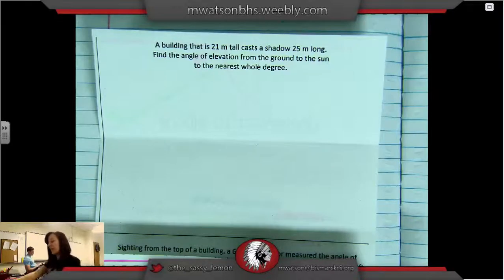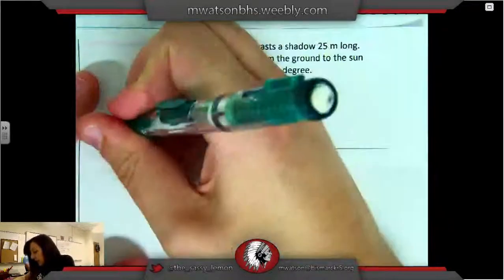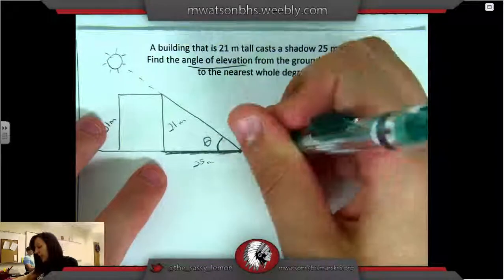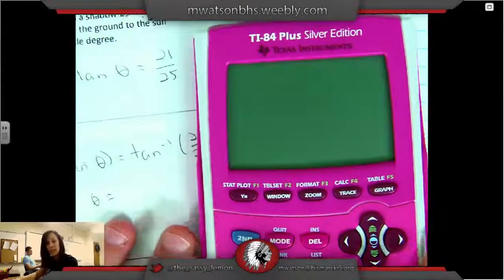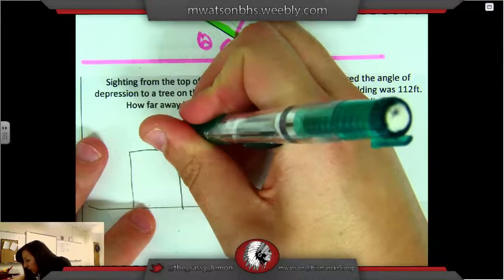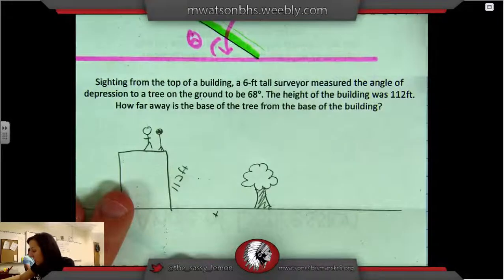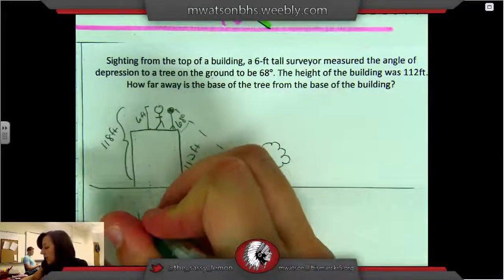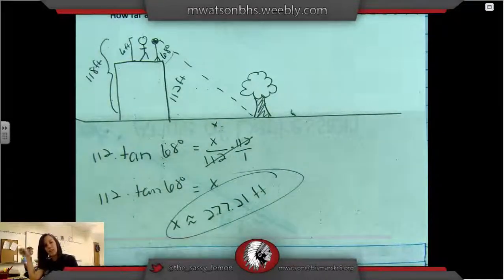T10 Angles of Elevation and Depression Part I